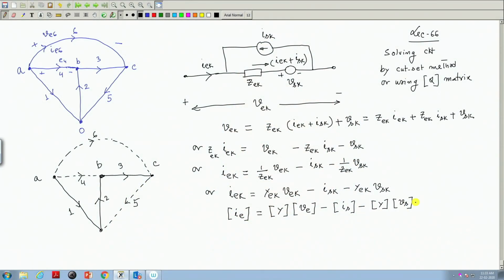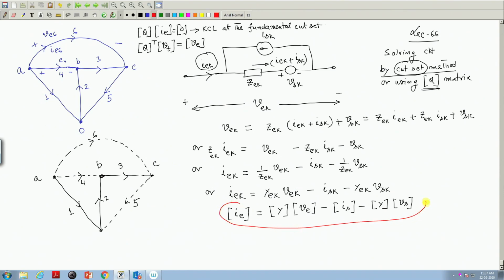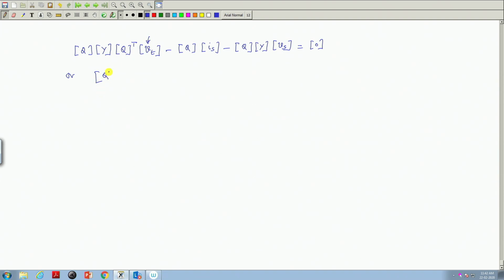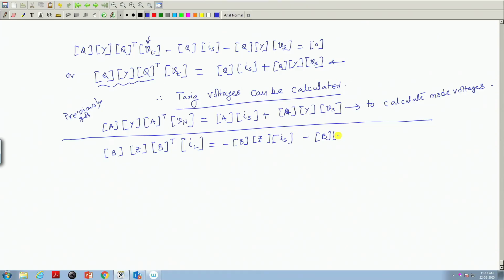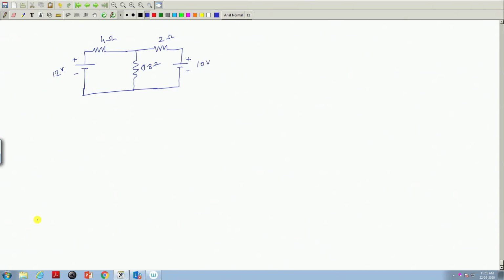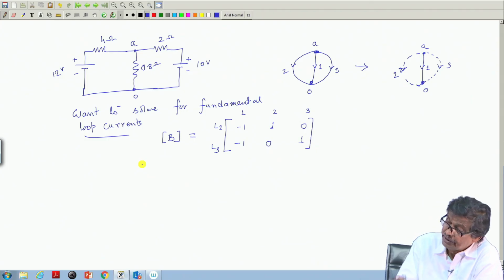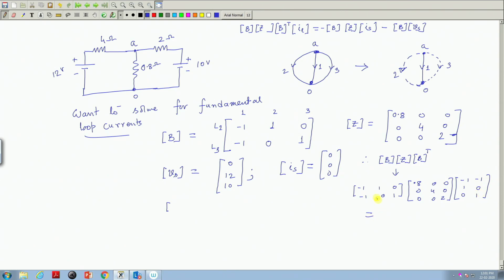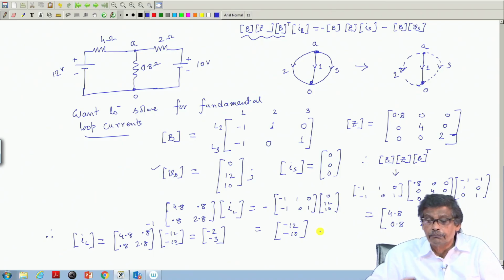Lecture 66: Cut-Set Analysis with Graph Theory